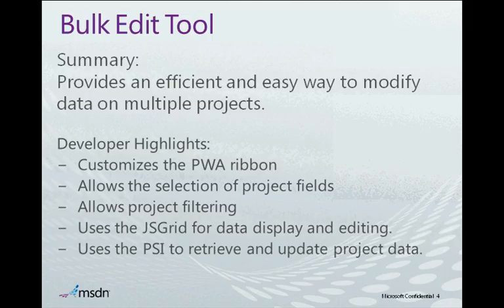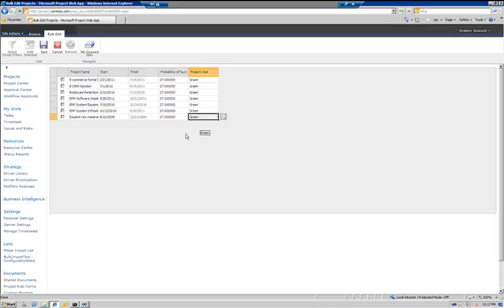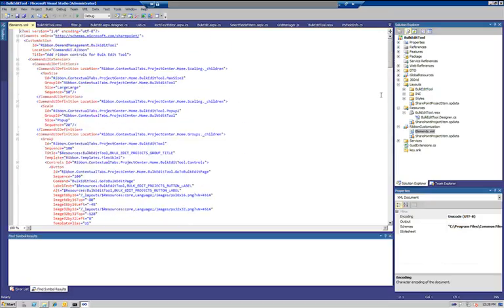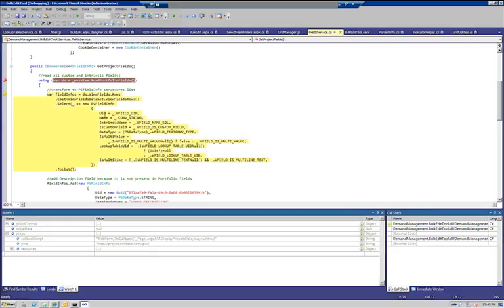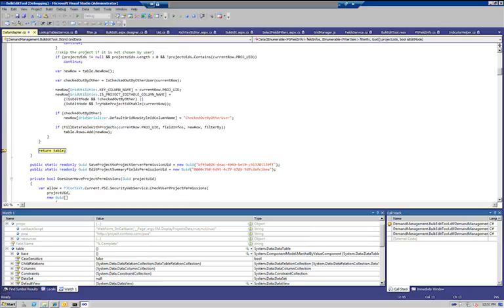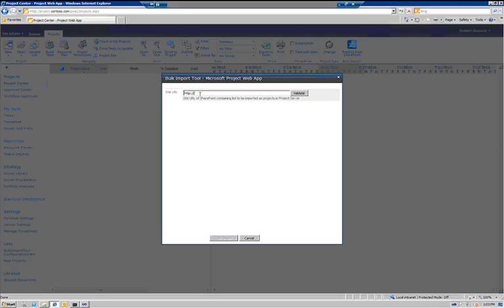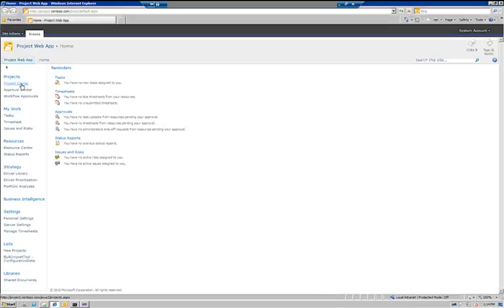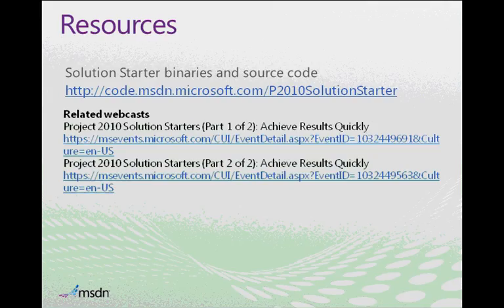1 of 4